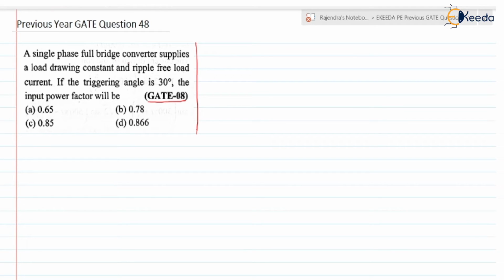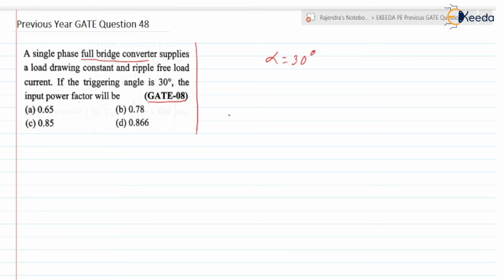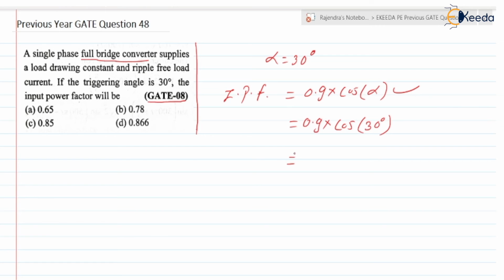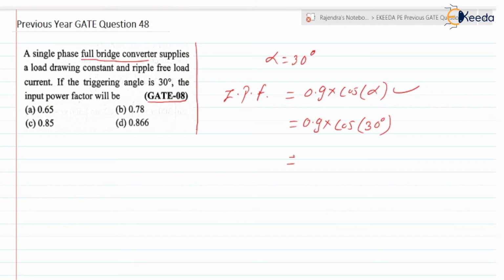Mastering Power Electronics : GATE Previous Year Problems Solving | Question 48